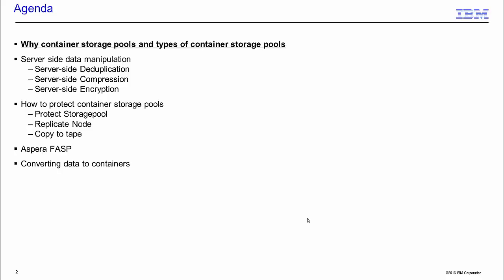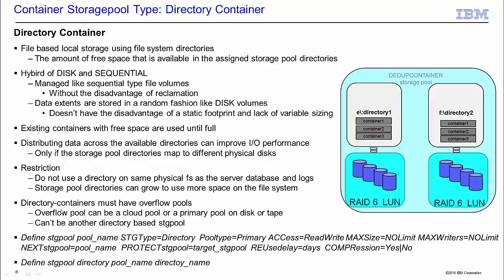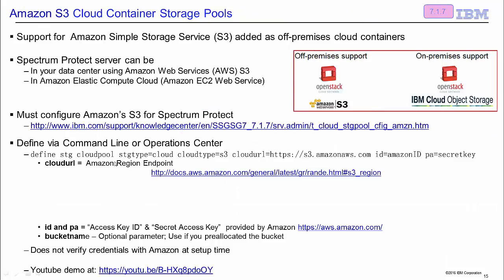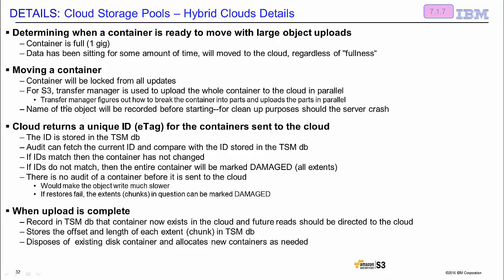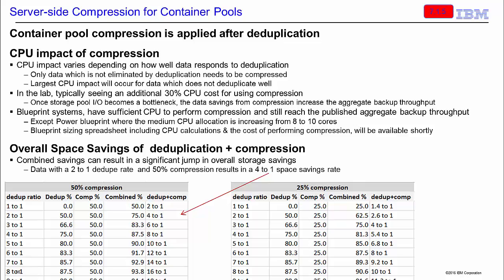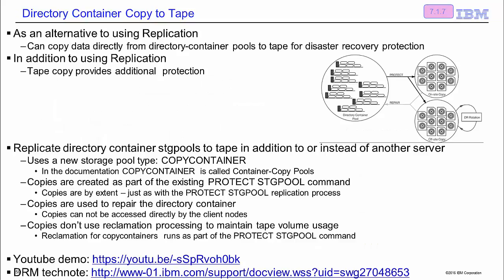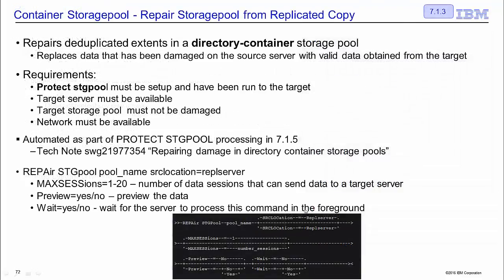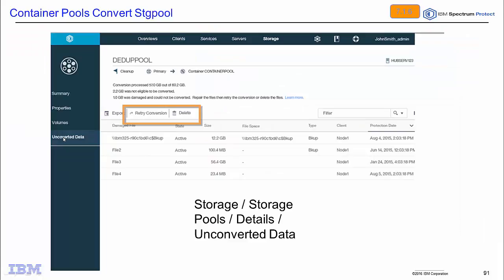IBM Spectrum Protect: Deep dive into Container storage pools - Presentation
This presentation is a deep dive into to directory and cloud containers as of IBM Spectrum Protect 8.1.0  (Tivoli Storage Manager / TSM).

It covers:
Why container storage pools;
The different types of container storage pools;
How the Spectrum Protect server does in-line deduplication, LZ4 compression and encryption for containers;
How to protect container storage pools with the protect storagepool, replicate node and copy to tape commands;
How Aspera FASP can be utilized with container storagepools;
How to convert data in existing "legacy" storagepools into containers.